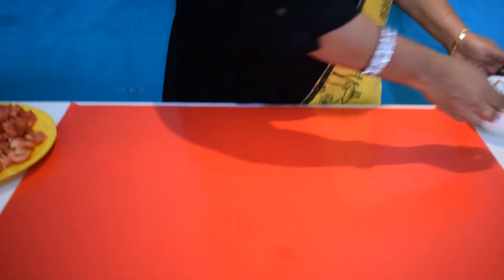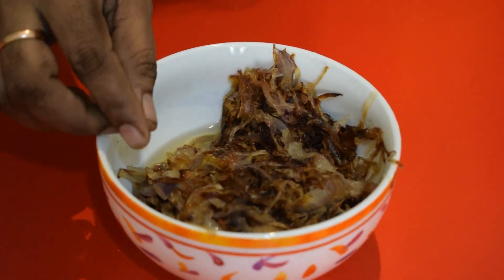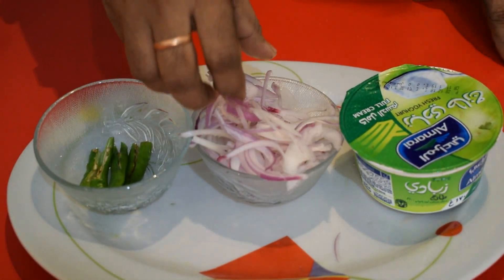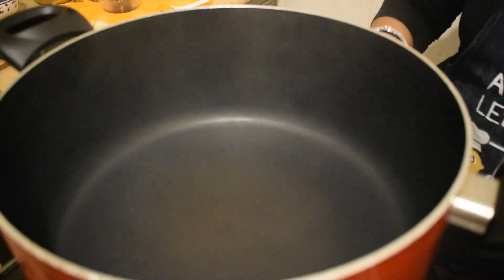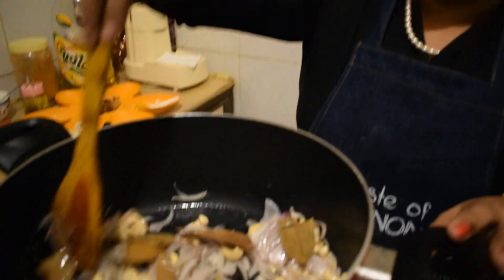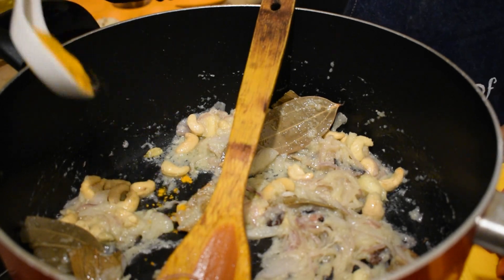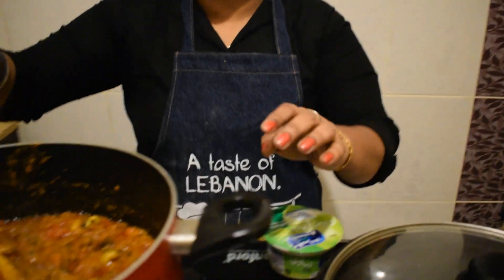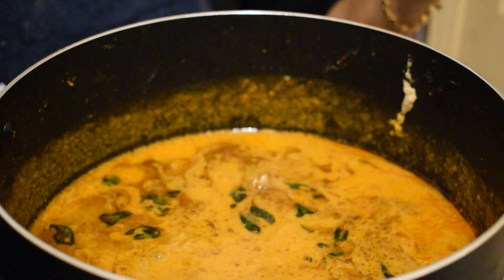YUMMY MUTTON BIRIYANI/BY KAVITHA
MUTTON - 1KG
BIRIYANI RICE - 1KG
CLOVES,  BRINJI LEAVES,  CHINNAMON,  CARDAMUM
ONION - 1KG, TOMATO - 3/4 KG,
GREEN CHILLI - 3 , CASHEWNUT, CURD,
CORIANDER POWDER- 5 tbsp, CHILLI POWDER - 3 tbsp ,turmeric powder - 2tsp
CORIANDER AND MINT LEAVES , OIL , SALT